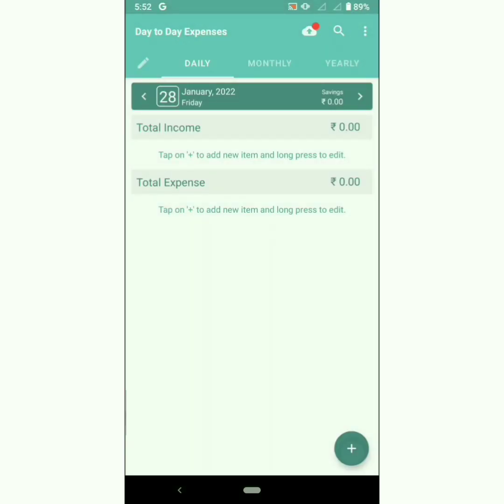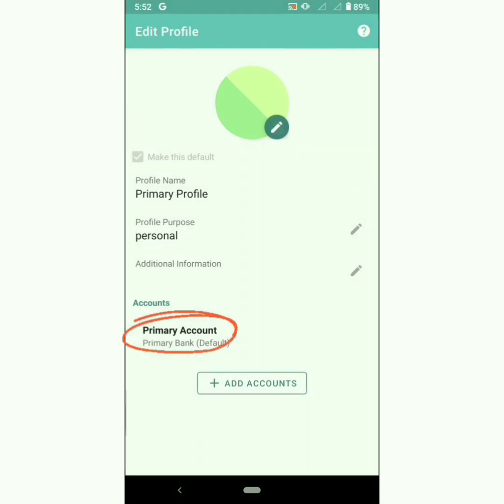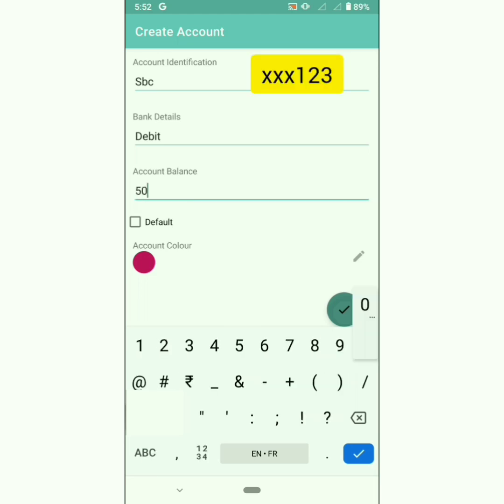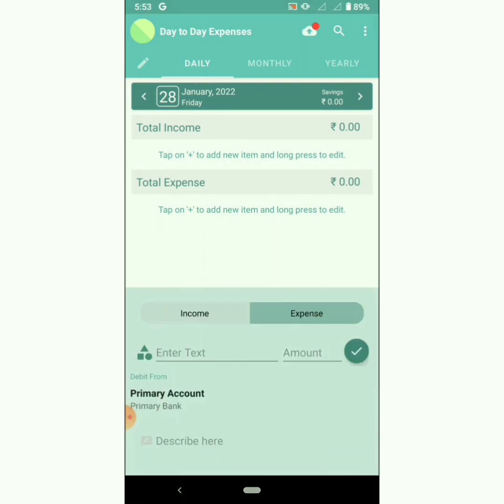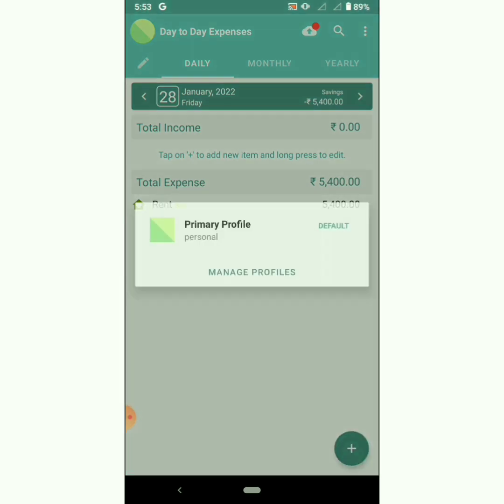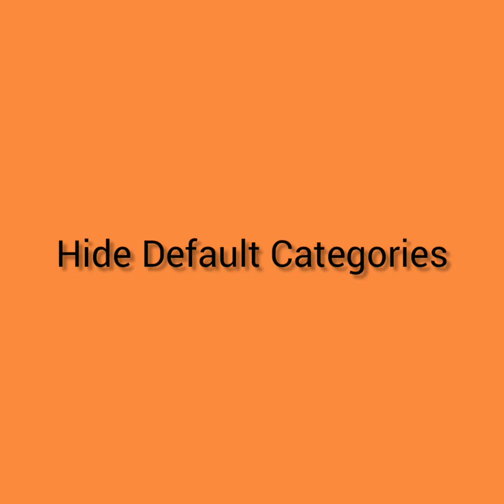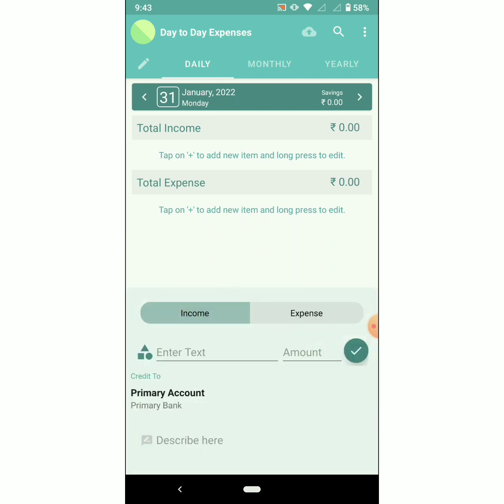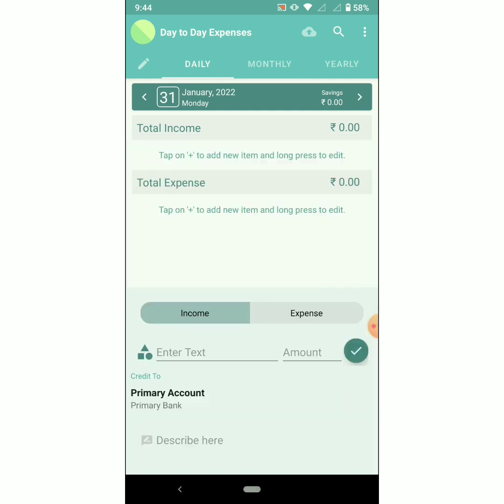Version 4.0 of Day to Day Expenses app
- Detailed description of Multiple Profiles and Accounts

* How to do Day-to-day Expenses app data back up in Google drive -